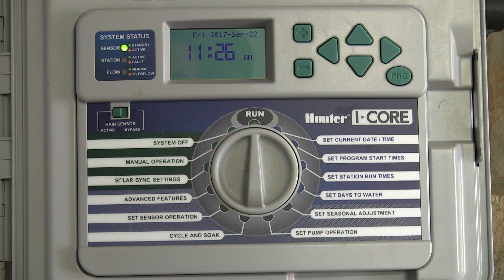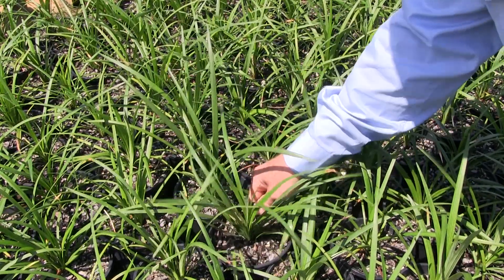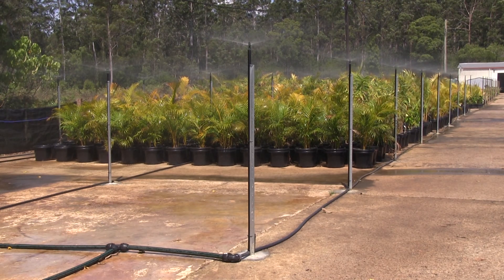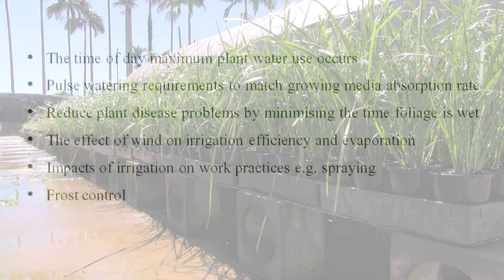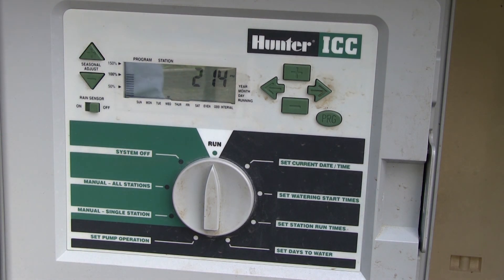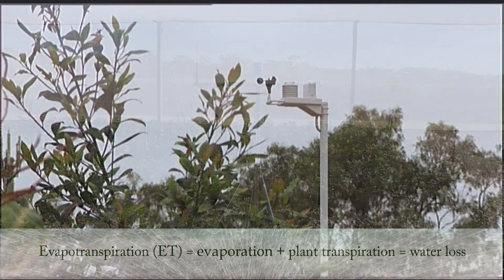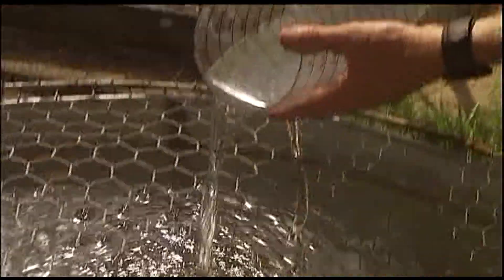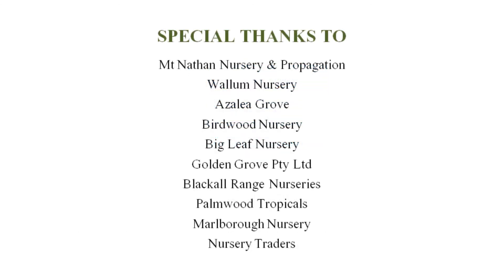Irrigation Scheduling in Containerised Nursery Production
The management of irrigation in a production nursery directly affects plant growth and profitability. Excessive irrigation can waste water, energy and labour, can leach nutrients, and reduce growing media aeration. Insufficient irrigation can stress the crop, affecting plant quality and reducing crop uniformity. Irrigation scheduling refers to how long, how often and when an irrigation system is operated to replenish the amount of water lost from a container since the last irrigation event.